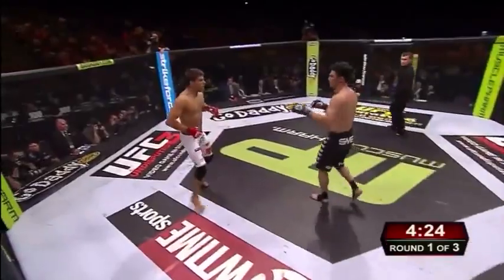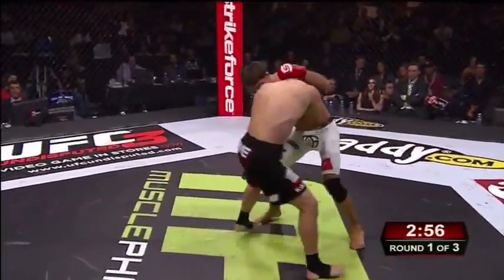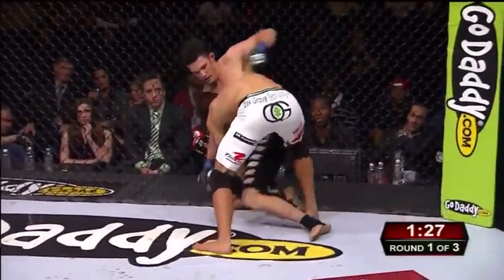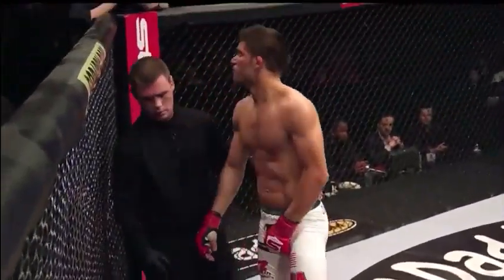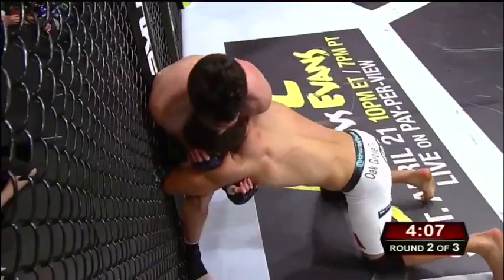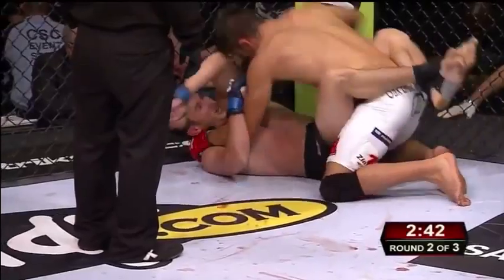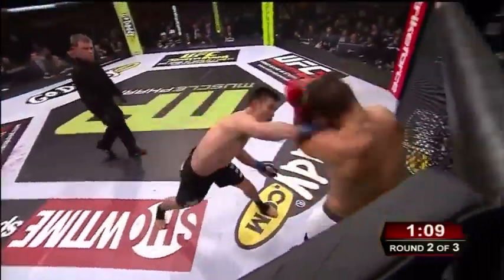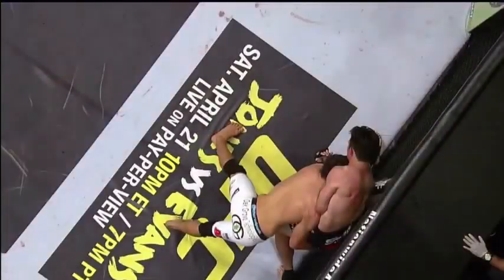StrikeForce KJ Noons Vs Josh Thomson pt1.wmv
Buena Pelea Parte 1